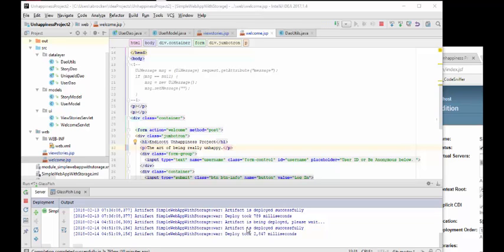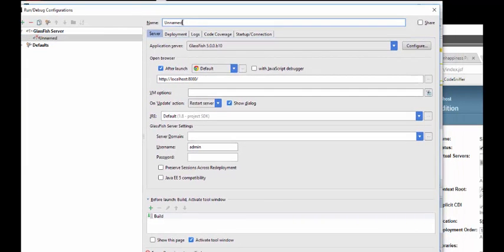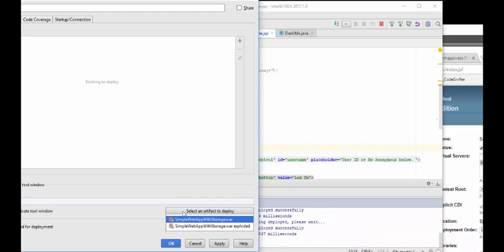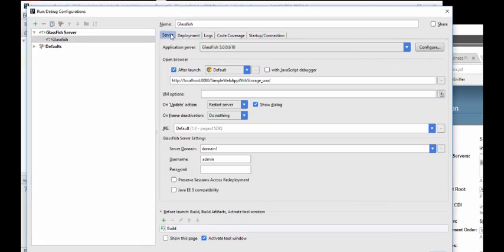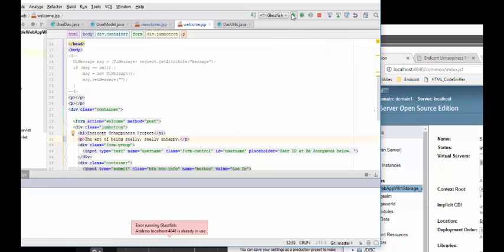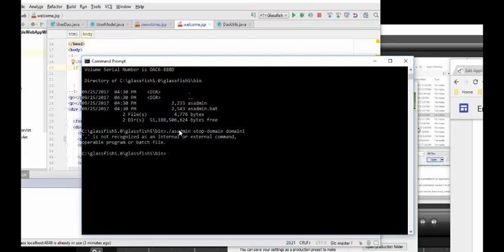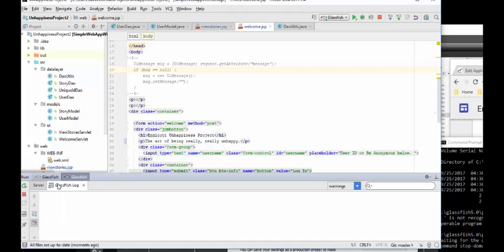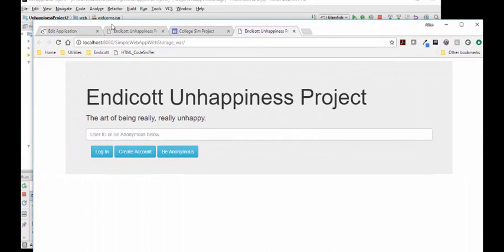SuperFastDeploy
Shows how to use configurations in Glassfish to deploying superfast!